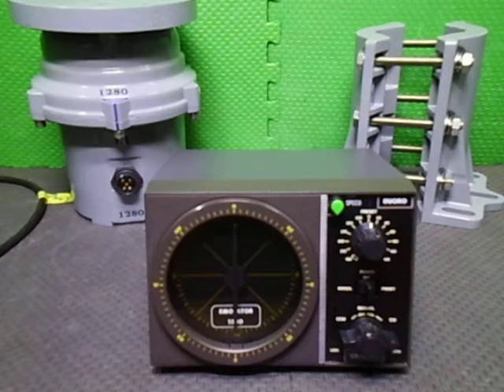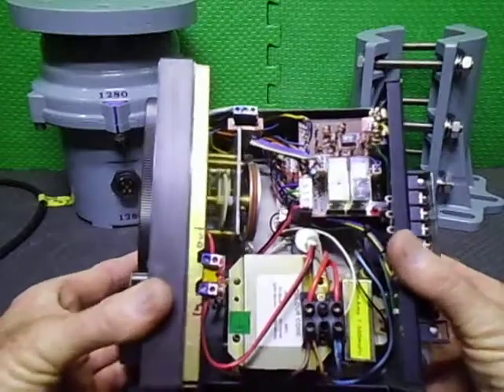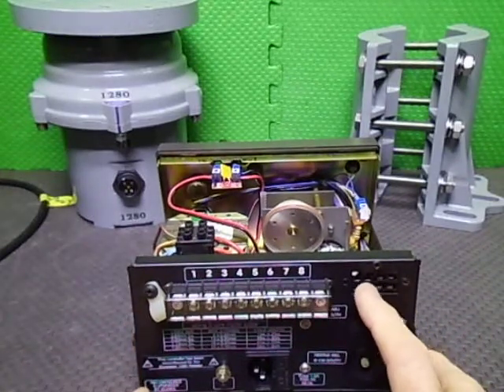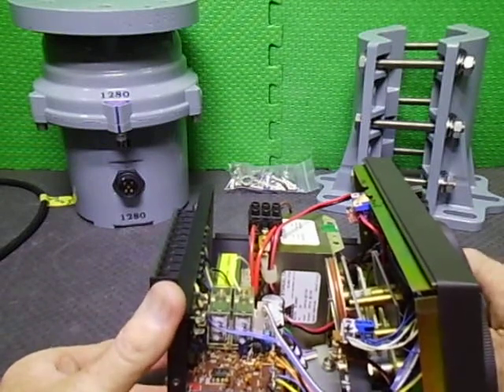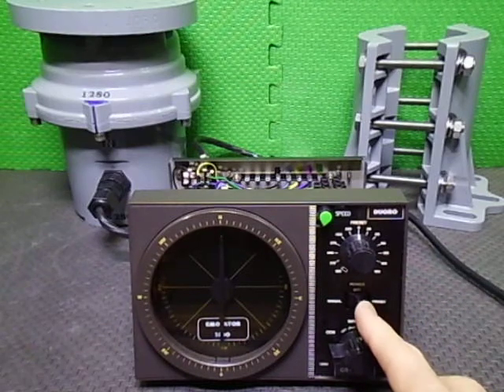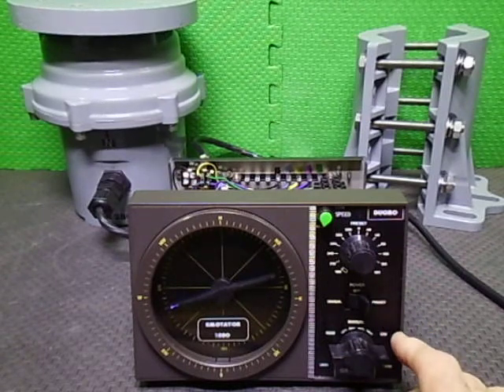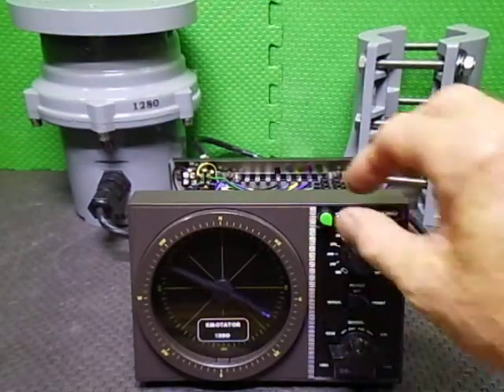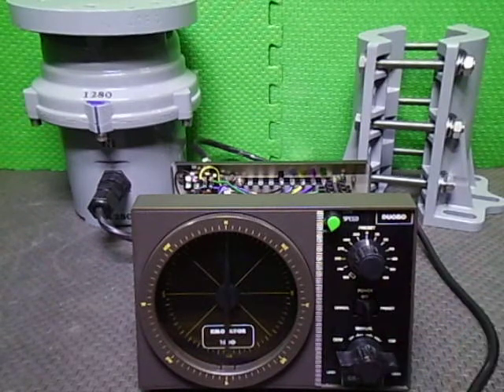Emotator 1280 rotator & CR-4P DC controller overview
In this video we are having a look @ my latest rotator & controller combo.
The rotator is a my upgraded Emotator 1280 which is now being controlled by a CR-4P DC controller. This controller was upgraded from a AC output to a DC output to control the 1280 rotator. Which also includes other upgrades:- New Australian made transformer, LED illumination including blue LED in the direction needle, The direction switches now also control the Preset relays, The original PCB had some wiring terminal blocks installed, I install dual output terminals 1 x new 8 way terminal barrier & a 8 way Cinch plug socket, A fused IEC socket & Earth bolt were also installed.